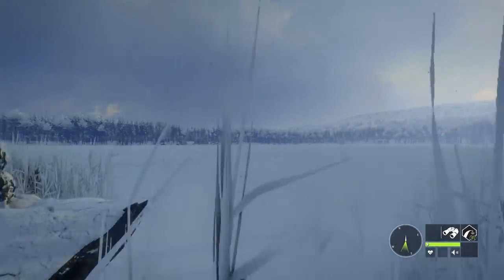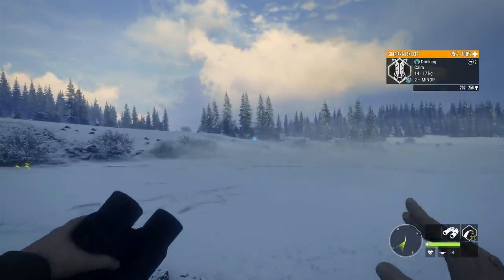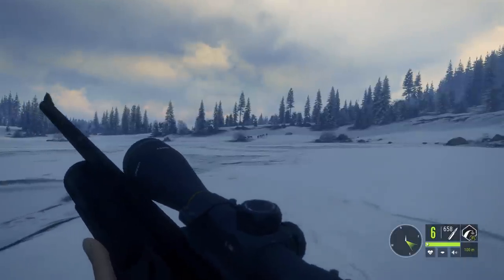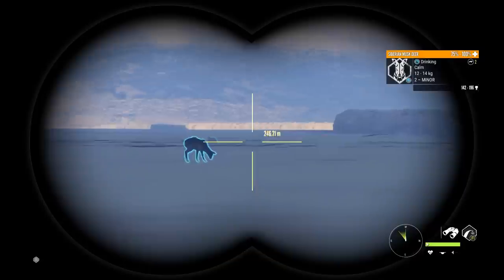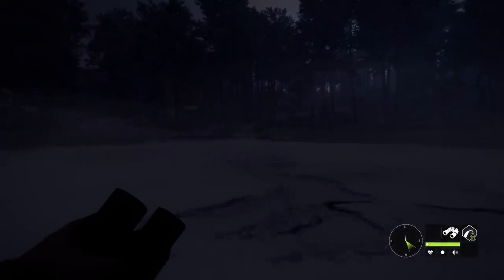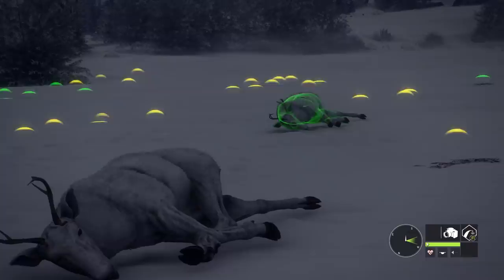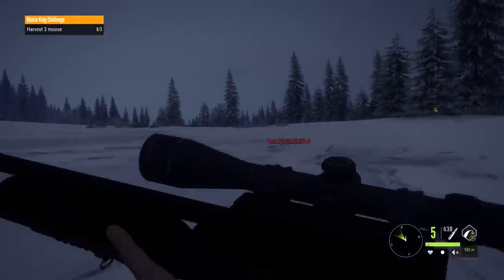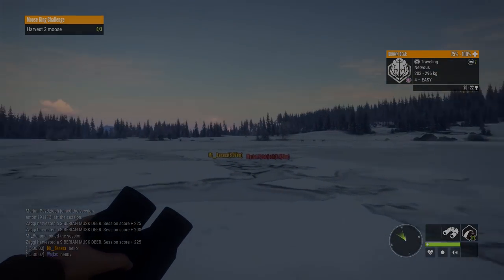The Air Rifle Might Be The Best Musk Deer Gun in the Game?!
Had tons of fun with musk deer and an air rifle!